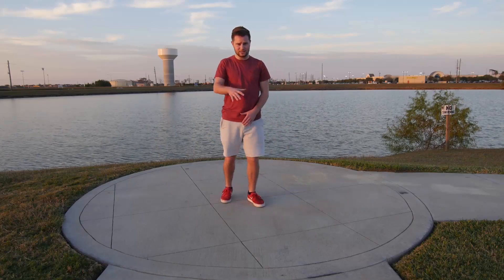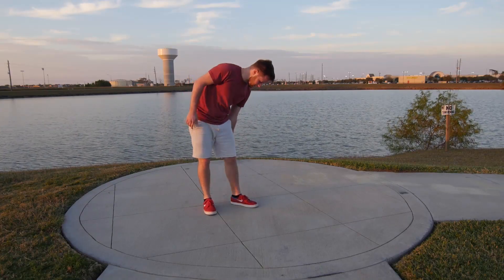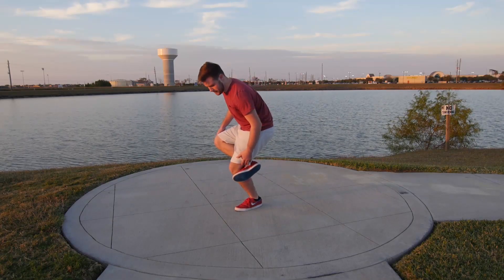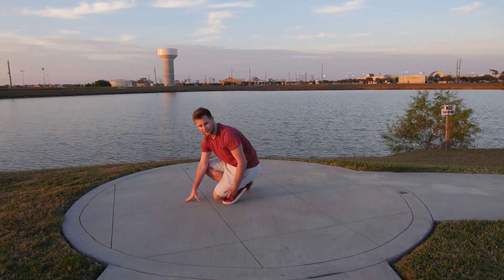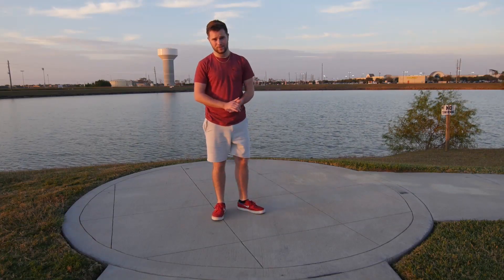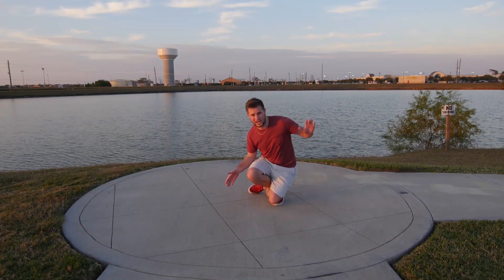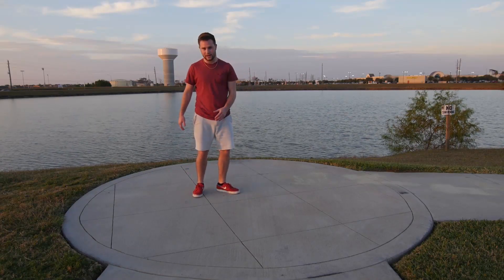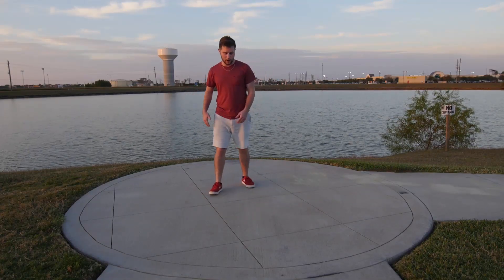How to: Pindrop Tutorial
In this tutorial, Brandon from Everyday Motions Crew will teach you how to "pindrop." This is a great dance move to learn that you can incorporate into your top-rock and footwork.

Follow our personal social media accounts! @thomasabowd & @scottspacek

Also, if you have any suggestions on future tutorials/videos or need any help, leave them in the comments below!